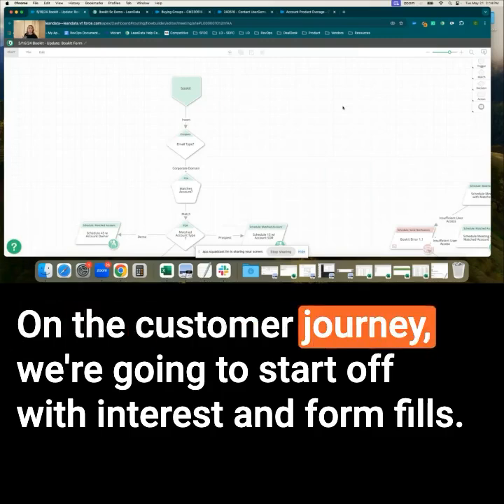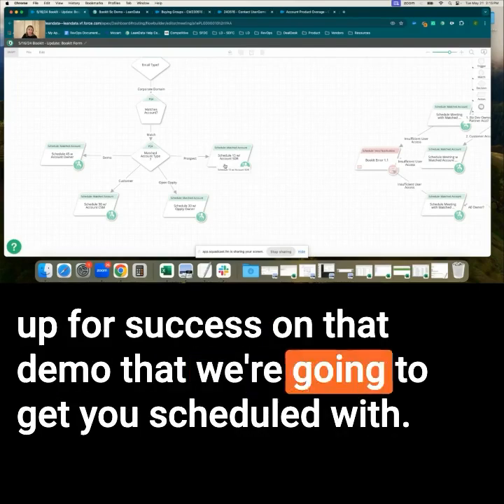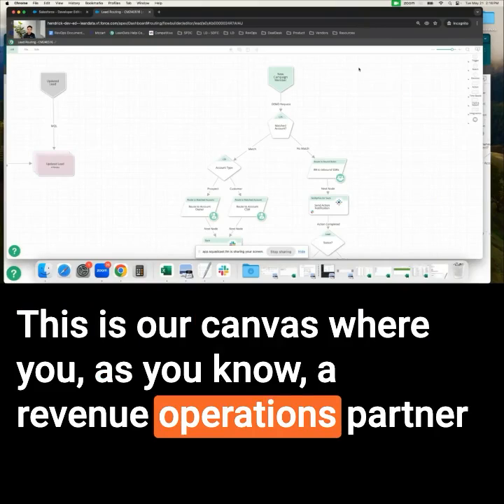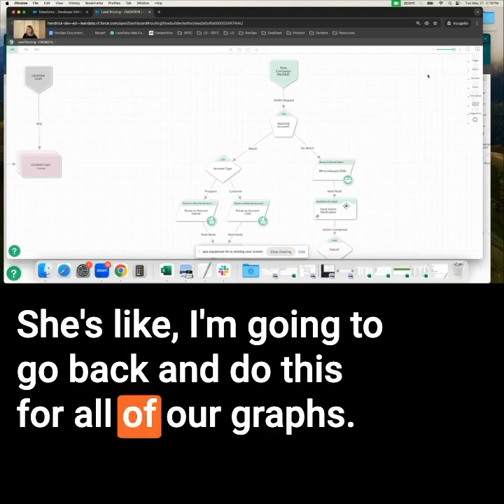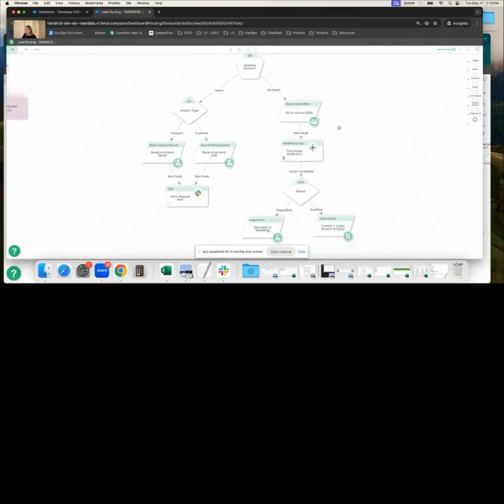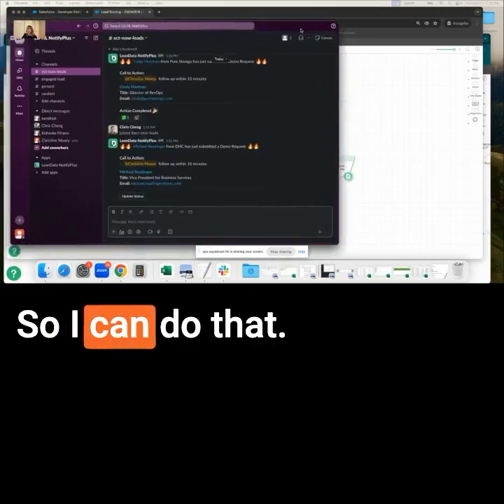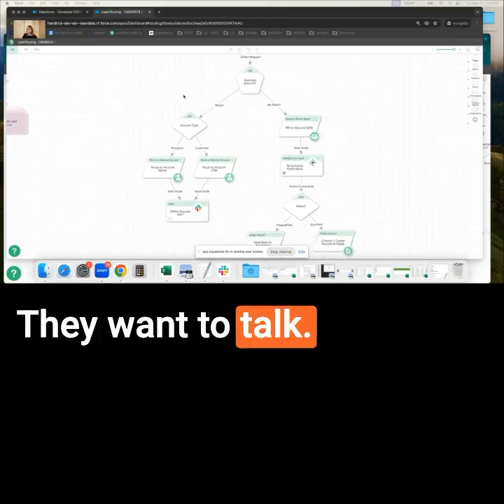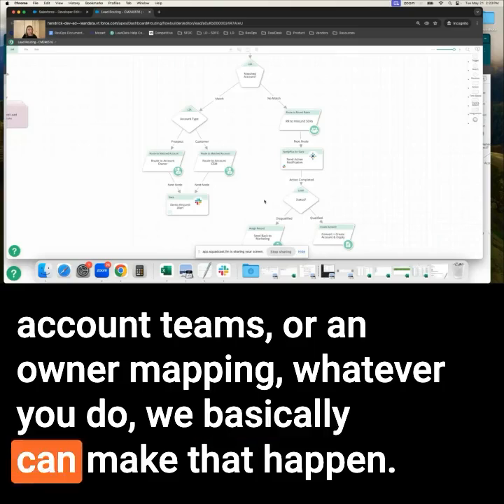LeanData's Revenue Orchestration Platform Demo